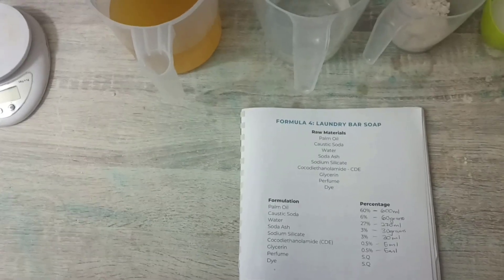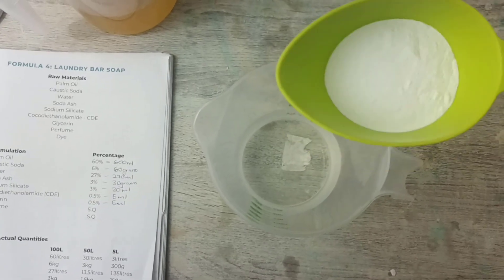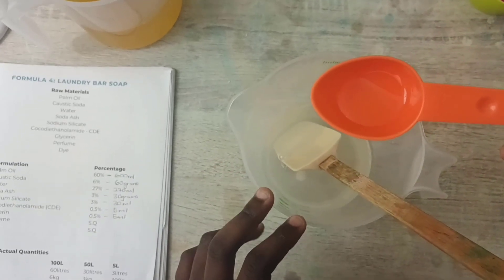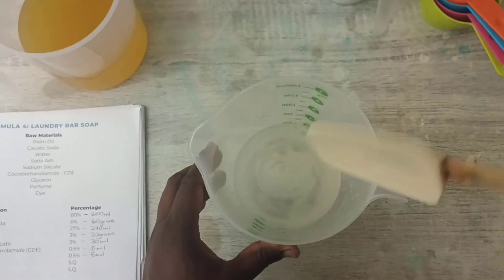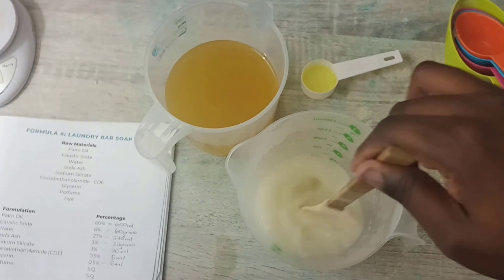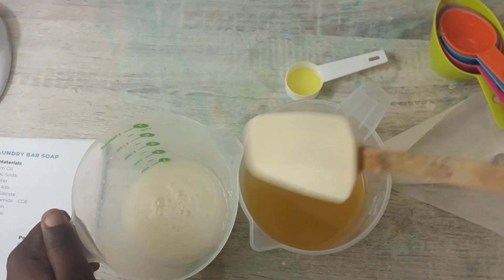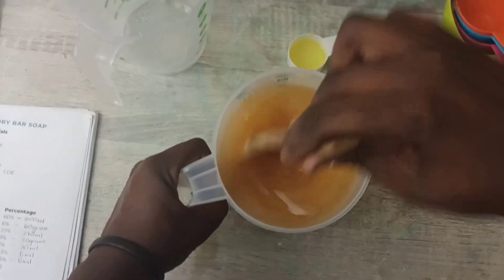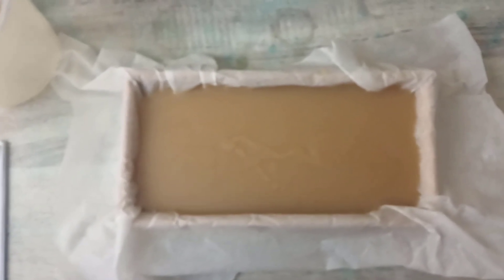How to make Laundry Bar Soap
In this video you will learn how to make Laundry Bar Soap using the following raw materials:

1. Palm Oil - 60% (600ml)
2. Water - 27% (270ml)
3. Caustic Soda - 6% (60grams)
4. Soda Ash - 3% (30grams)
5. Sodium Silicate - 3% (30ml)
6. Cocodiethanolamide (CDE) - 0.5% (5ml)
7. Glycerin - 0.5% (5ml)
8. Fragrance
9. Dye